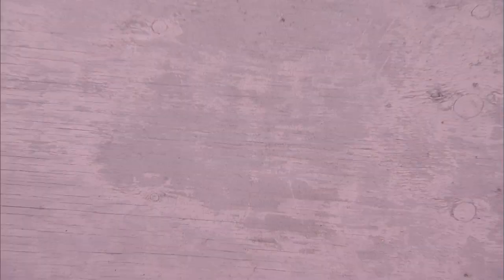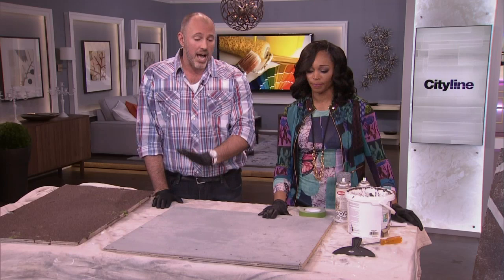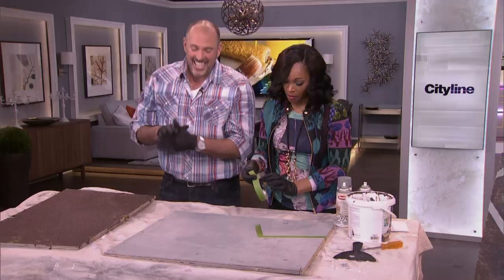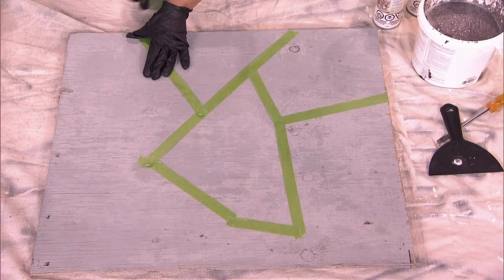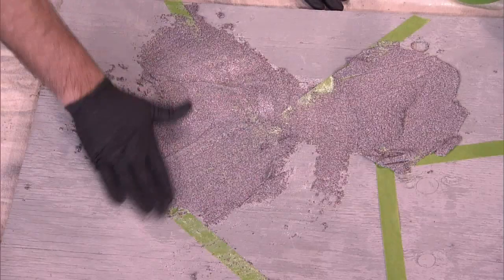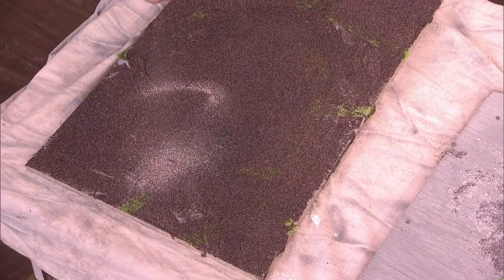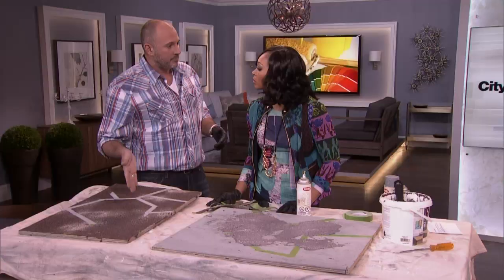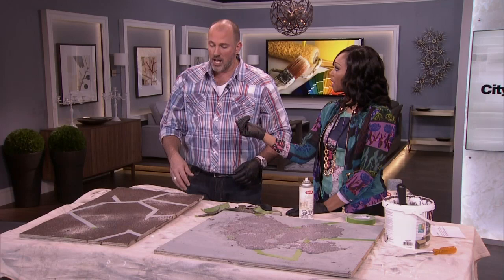Faux flagstone DIY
This unique and inexpensive DIY project by landscaping expert Carson Arthur that will take your old porch or balcony and dress it up with beautiful faux flagstone.